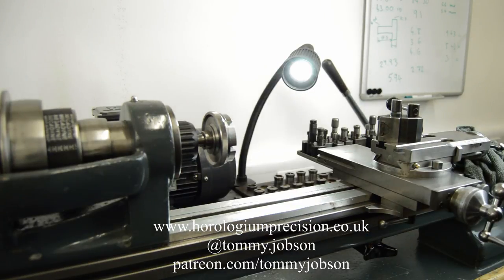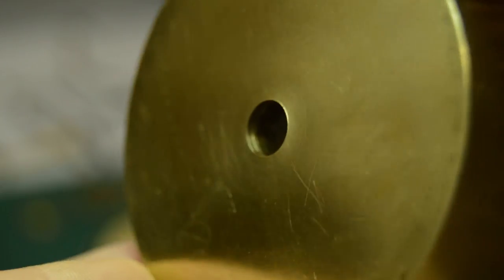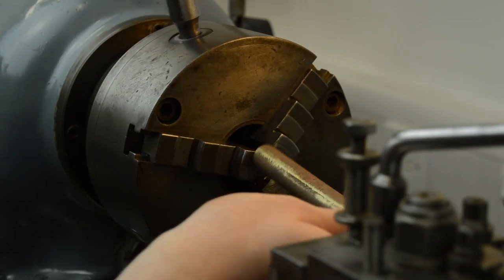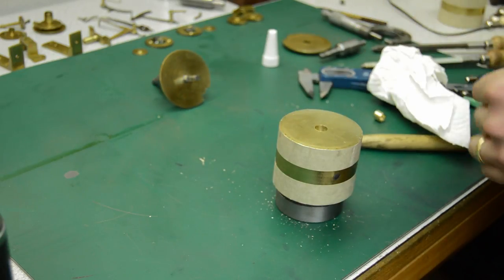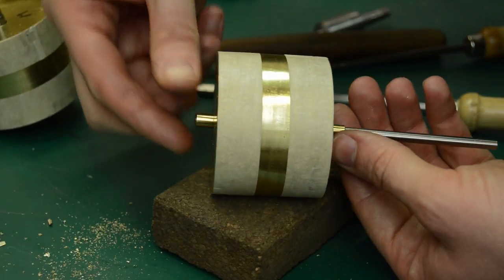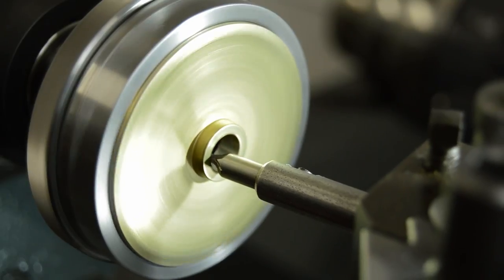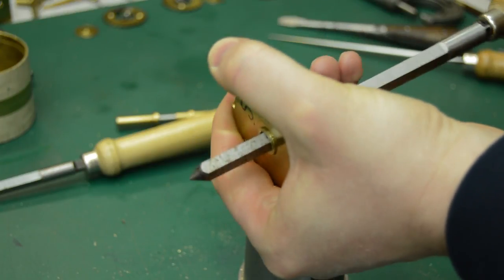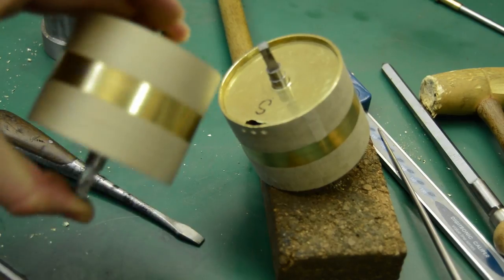Antique Clock Restoration - The Complete Job - Part 3, The Mainspring Barrels.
In this series, I will be covering all the work required to restore a nineteenth-century bracket clock.  This is part 3 where I cover the work required to 'recondition' the mainspring barrels.

The music in this video is courtesy of @wintergatan I strongly urge anyone who isn't familiar with his channel to head over and see his progress on building the most amazing mechanical marble music-making machine known as the MMX.

Please do consider becoming a Patron as for as little as the price of a coffee each month you will be able to help support me as I move towards my goal of
building a horological masterpiece for all to see here on YouTube. Thank you!

Video Content:
0:00 - Intro
1:15 - Pivot Burnishing
3:00 - Bushing the Barrel
10:26 - Barrel Transfer Gauge
13:00 - Barrel Cap Bushing
18:56 - End Shakes